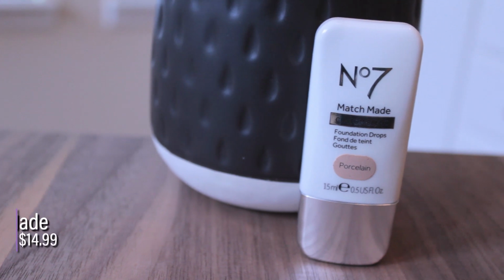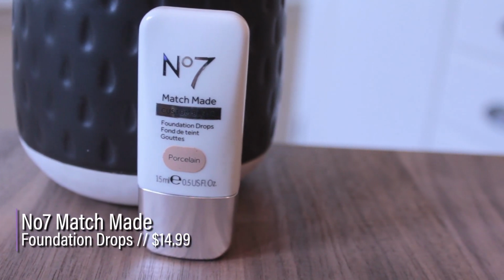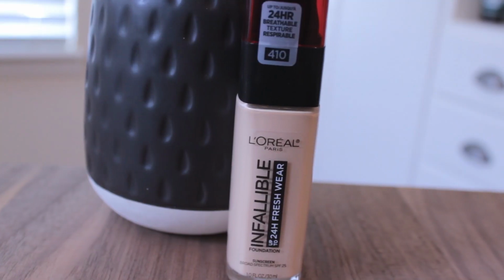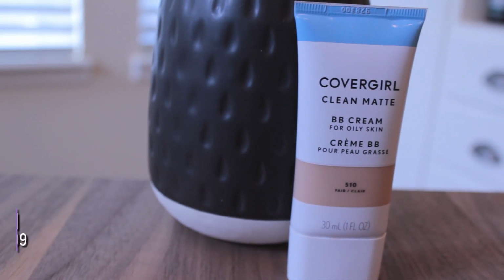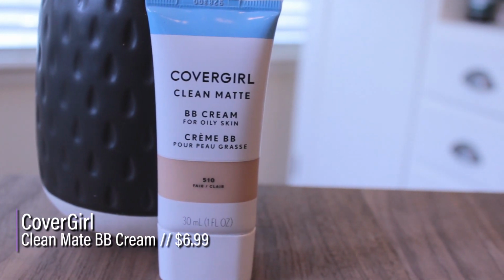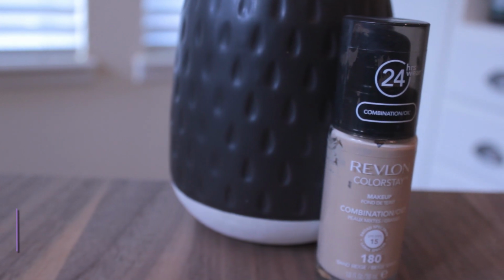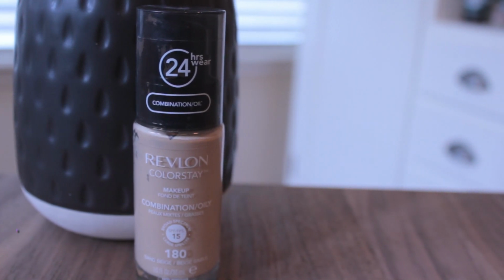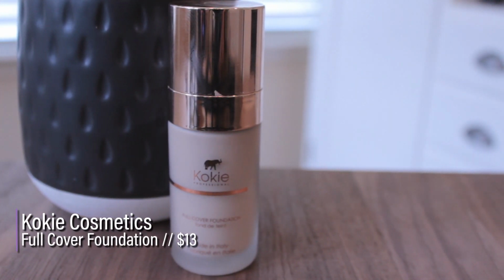SUMMER FOUNDATION RECOMMENDATIONS FOR OILY SKIN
↦ PRODUCTS MENTIONED ↤
❅ No7 Match Made Foundation Drops
❅ L'Oreal Infallible Fresh Wear Foundation
❅ Kokie Cosmetics Full Cover Foundation